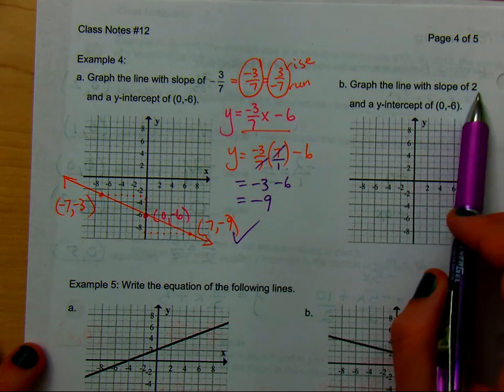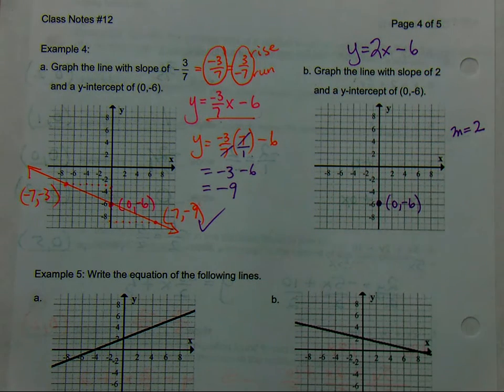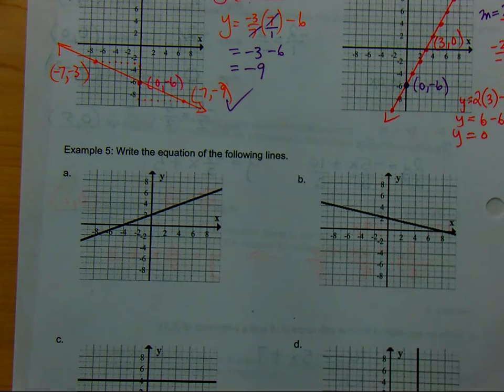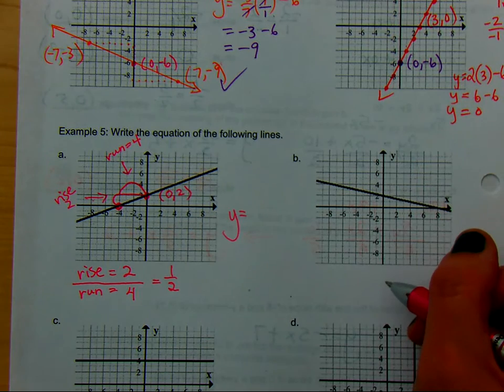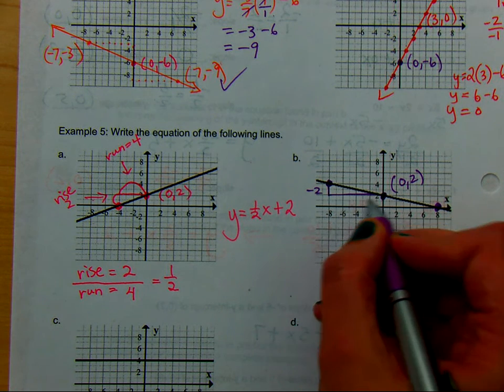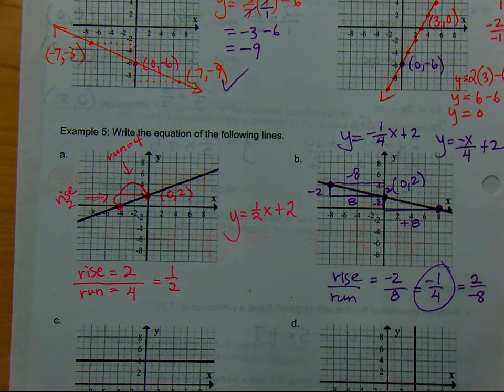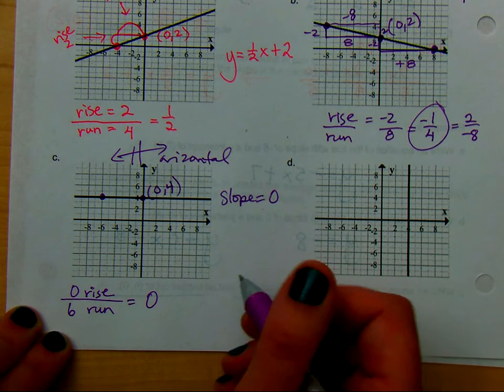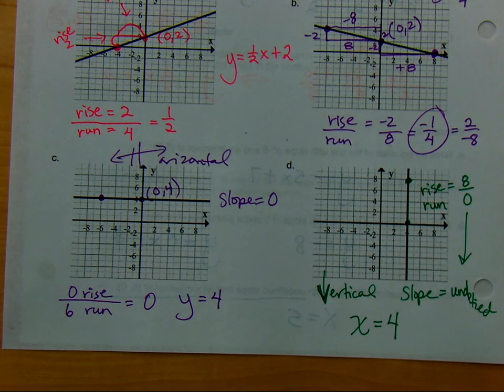Slope y-intercept form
Math 60 Lesson 12 Part 3
CCC